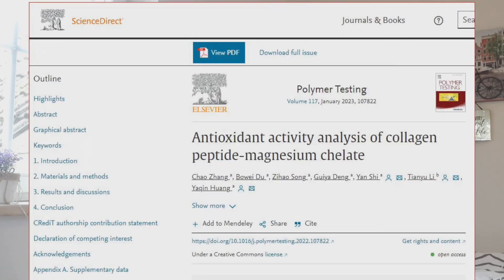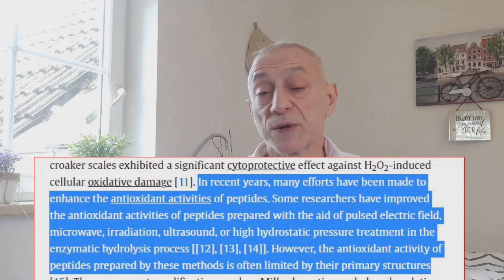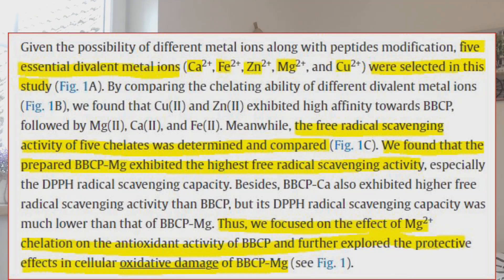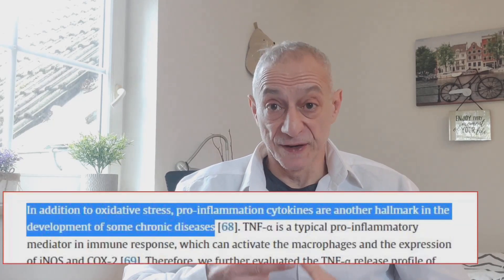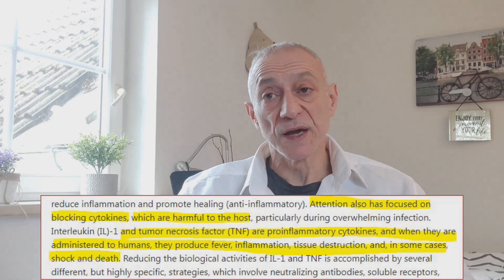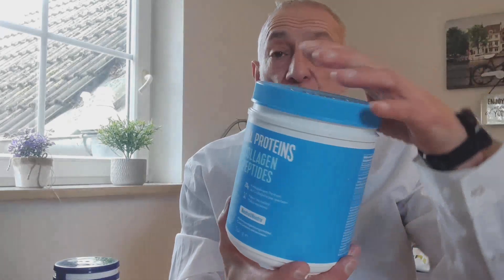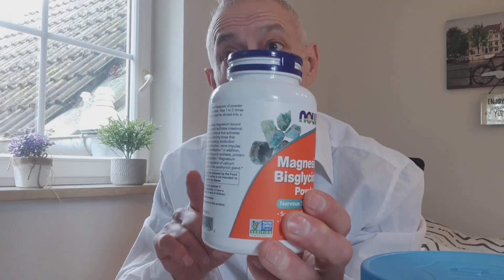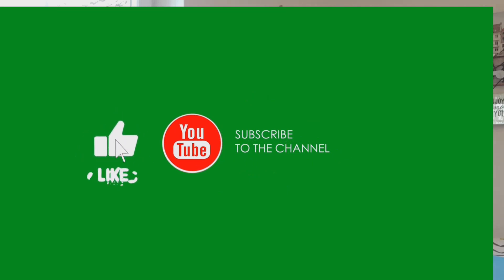The Power of Collagen Peptides and Magnesium: Boosting Your Health! (New Study)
Learn about a groundbreaking method to enhance collagen peptides' antioxidant and anti-inflammatory properties, potentially reducing the risk of chronic diseases.

In this video, we'll discuss an exciting new study exploring a fascinating way to make collagen peptides even more effective.

Researchers tested different metal ions to improve the peptides' antioxidant activity and found that collagen peptide/magnesium had the highest free radical scavenging activity.

The collagen peptide/magnesium combo was also more effective in reducing inflammation.

Watch this video to learn more about this fascinating study and how it could benefit your health.

References:

- Antioxidant activity analysis of collagen peptide-magnesium chelate

- Pro-inflammatory cytokines

- Which Type Of Magnesium Is The Most Absorbed By The Body?